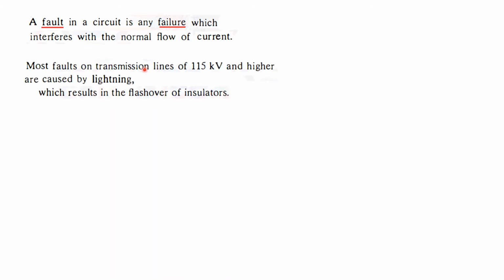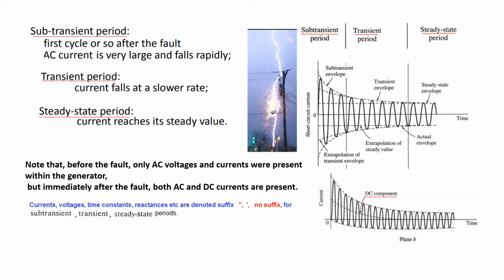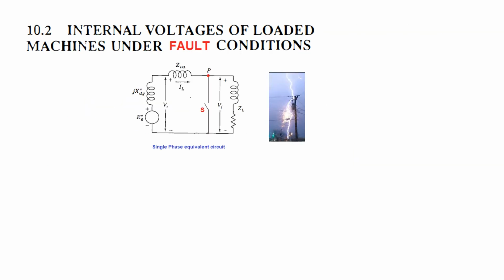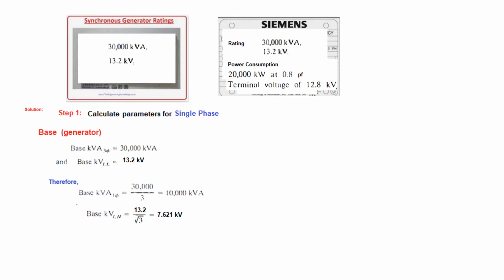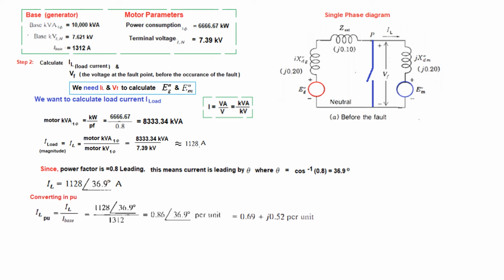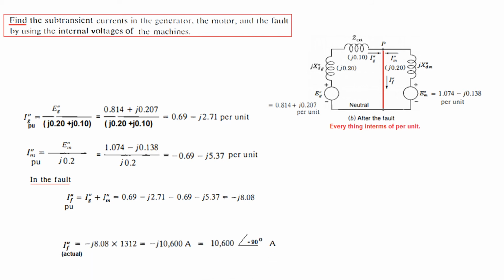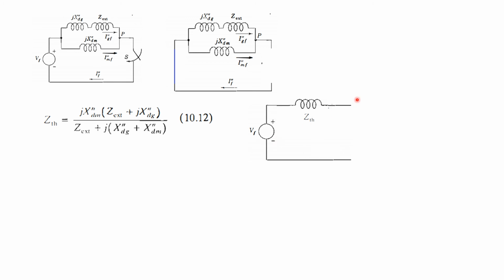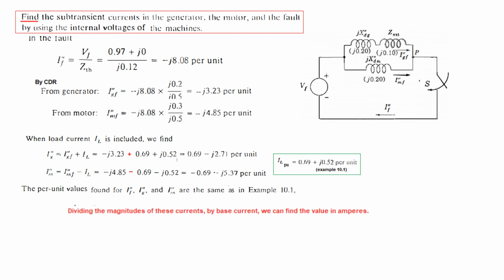(English)Power System Analysis | Stevenson Ex 10.1 & 10.2 | Symmetrical Faults Explained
Symmetrical Faults - In this video, we have tried to build basic concepts of symmetric fault. Also, example 10.1 and 10.2 have been discussed.
Learn how to solve symmetrical fault problems from Stevenson’s Power System Analysis textbook (Exercises 10.1 & 10.2).
This step-by-step tutorial covers fault current calculations, system assumptions, and practical applications for electrical engineering students.

Topics Covered:
- Symmetrical fault analysis basics
- Worked solutions for Ex 10.1 & 10.2
- Fault current calculations
- Power system stability insights

Perfect for: Electrical engineering students, exam prep, and anyone studying Stevenson PSA.